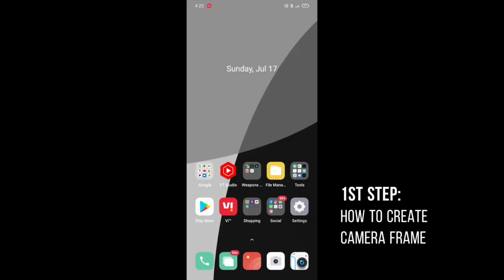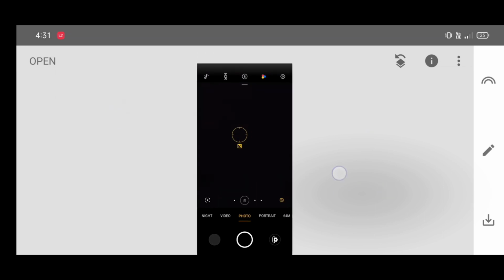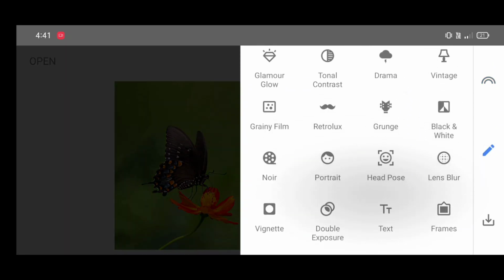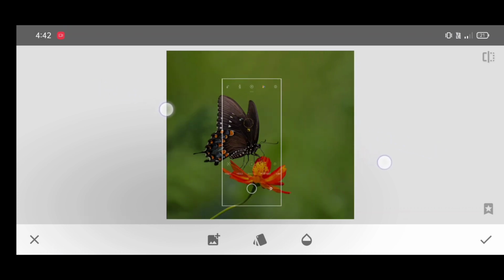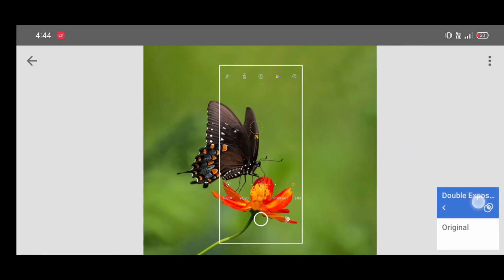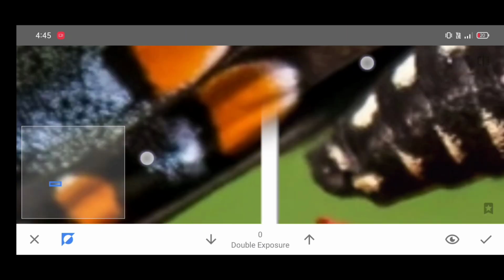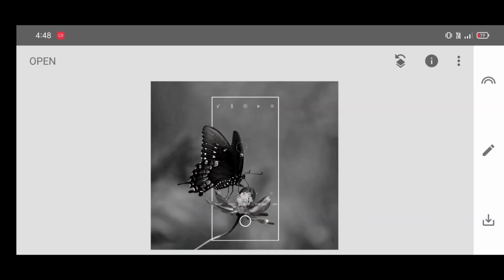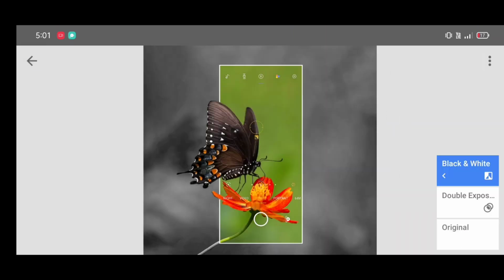3d mobile frame photo editing | snapseed photo editing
In this video, i will show you 3d mobile frame photo editing or 3d photo editing by using snapseed.